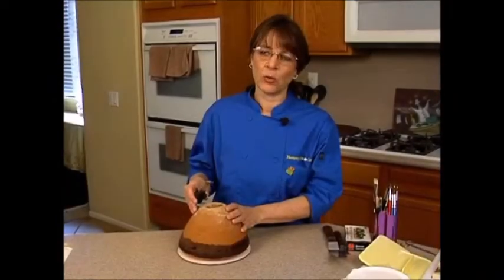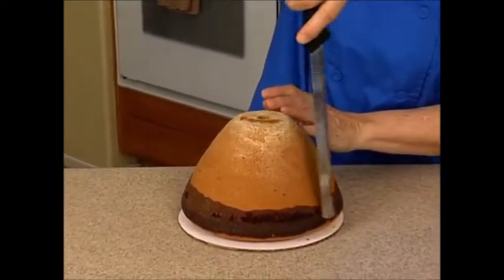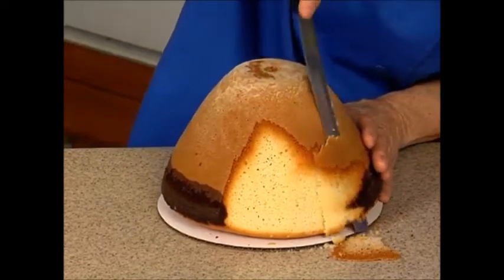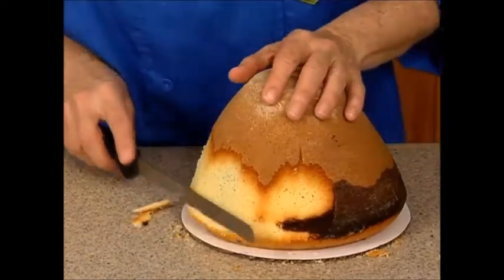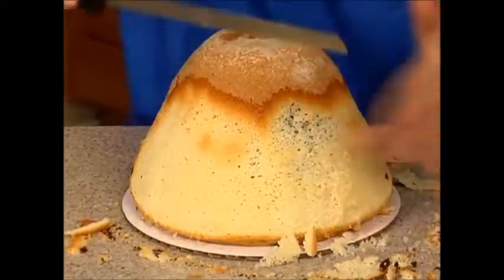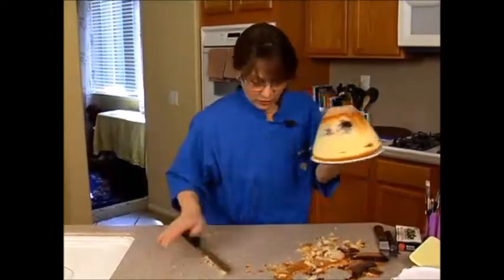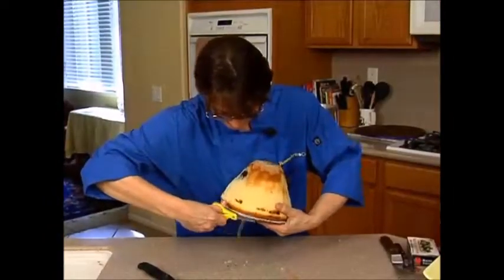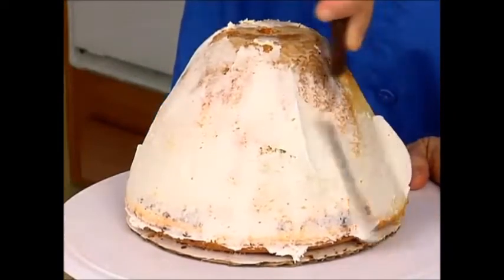Edible Balloon Animals Gelatin Dog & Circus Clown Hat Cake Decorating How-To Video Tutorial Part 2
Nothing says "party" like a circus clown theme!
In 18 jam-packed fun segments, award-winning decorator and sugar artist, Tami Utley, creates creates a child's dream circus cake with a pointed clown hat cake,  4 juggler's balls and a balloon dog.
You'll learn how to make ruffles & pompoms to adorn the clown hat and how to use gelatin to create animals like a beloved balloon dog.
Tami has perfected the use of gelatin for all kinds of creations - from bubbles to pinwheels, and in this 18-part video course, she branches out to balloon animals.
Tami demonstrated the process for creating this adorable cake in a live class for our members, and now it's been edited in a wonderful 18-part easy-to-follow instructional video course.
It contains so many wonderful techniques that can be used in dozens of projects!
This is an eighteen part video course. This video is Part 2 of 18. The full video course, and more than 625 others, may be enjoyed completely AD FREE in the YummyArts library, 24/7.